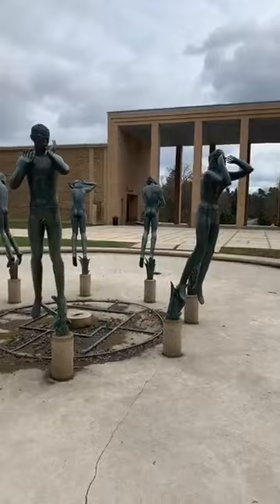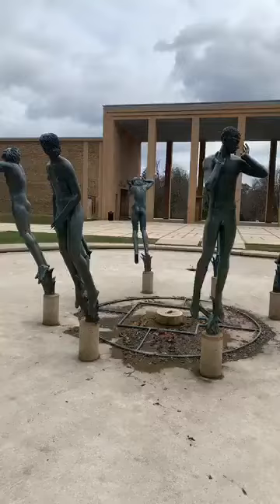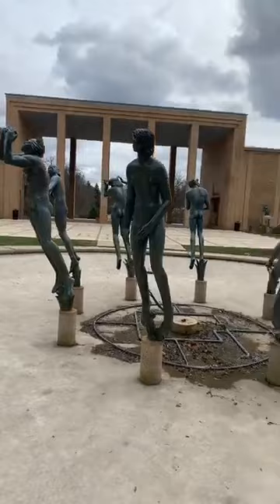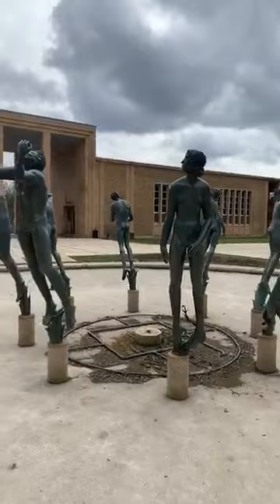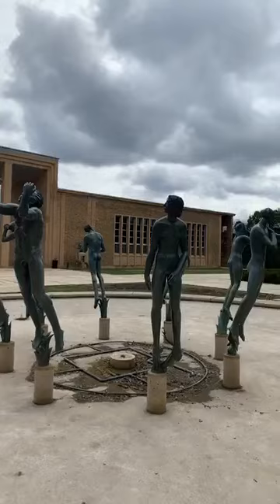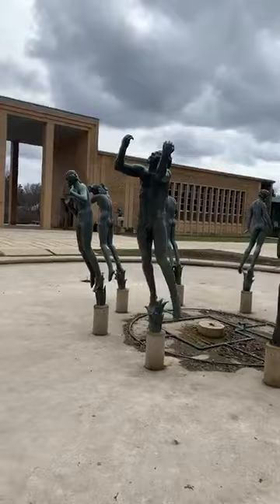S01E01: Tour of the Sculptures at Cranbrook Academy of Art